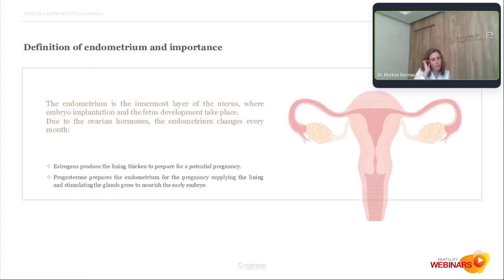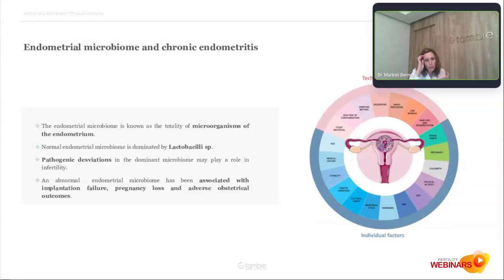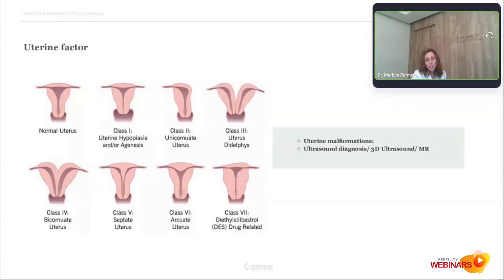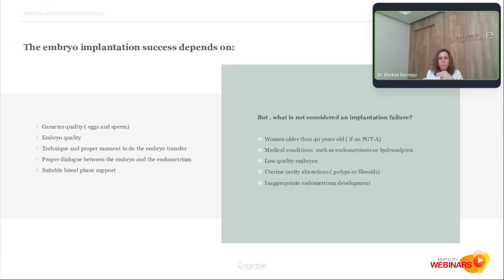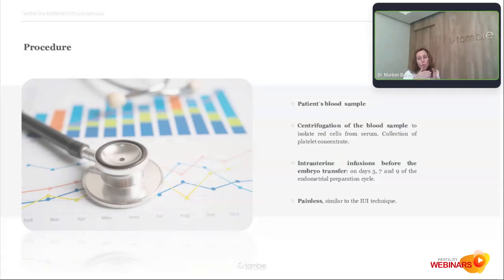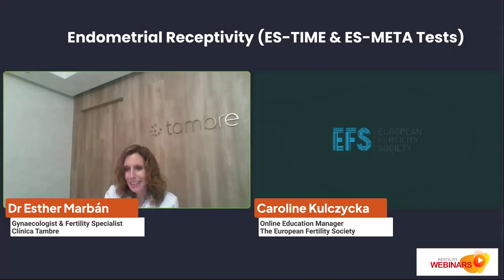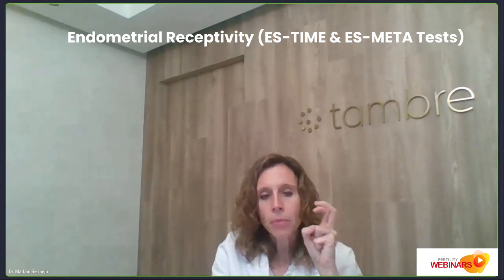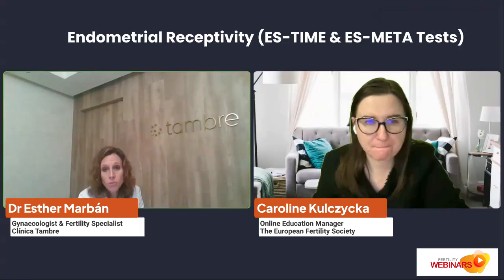Endometrial Receptivity (ES-TIME & ES-META Tests) | Clínica Tambre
During this event,  Dr Esther Marbán, Gynaecologist & Fertility Specialist at Clínica Tambre, explains how these advanced endometrial tests (ES-TIME & ES-META) can help identify the best timing for embryo transfer and boost your chances of IVF success.

🎥 From this video you’ll learn… 💡

🧬 What is the endometrium, and why is its receptivity so crucial for successful embryo implantation?

📅 What is the window of implantation, and why does it differ from one woman to another?

🔬 What exactly is the ES-TIME test, and how can it identify the best moment for embryo transfer during IVF treatment?

🧫 What does the ES-META test measure, and how can analyzing the endometrial microbiome improve fertility outcomes?

💉 How can personalized embryo transfer, based on these tests, increase your chances of pregnancy after failed IVF cycles?

⚠️ In which situations are these tests most recommended — such as repeated implantation failure or unexplained miscarriage?

🩺 How do lifestyle and health factors like stress, obesity, smoking, and alcohol affect endometrial receptivity?

🌷 What can you do to make your IVF journey more personalized, precise, and successful?

✅ About MyIVFanswers.

Welcome to MyIVFanswers! MyIVFanswers provides reliable, educational content for anyone navigating the fertility and IVF treatment journey. If you're just starting out or already in the process, we aim to answer your most pressing questions with credible, expert-driven insights.

Through our webinars, videos, and interviews with renowned IVF doctors, embryologists, biologists, psychologists, and fellow patients, we offer valuable information to help you make informed decisions. And it's all completely free. In a world full of unverified information, we provide trusted, credible answers to guide you through every stage of IVF treatment.